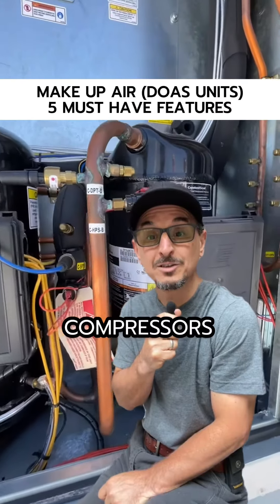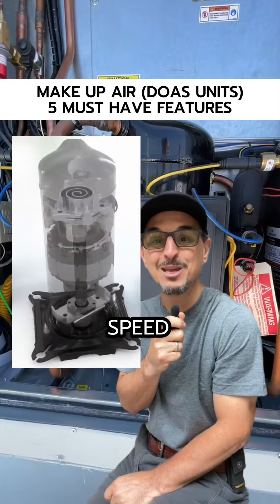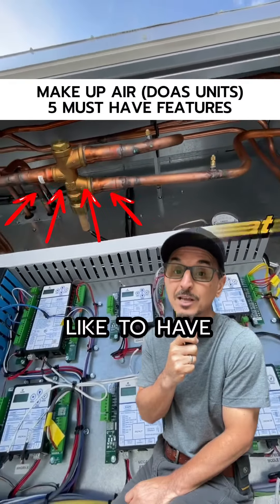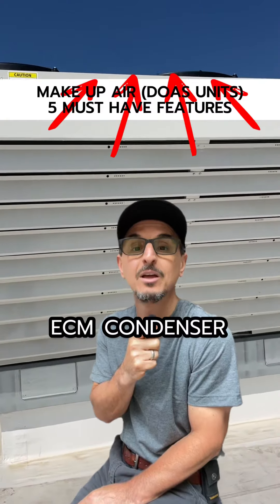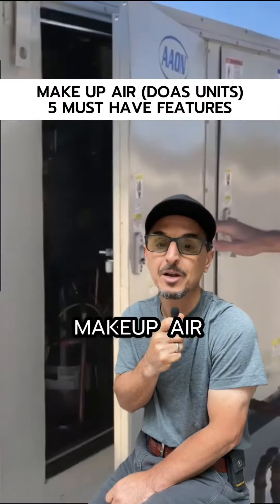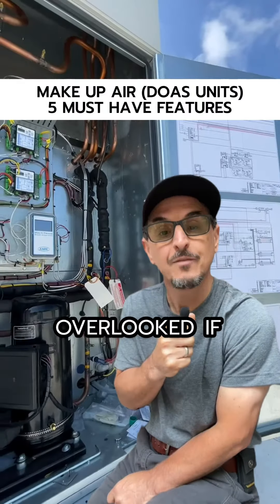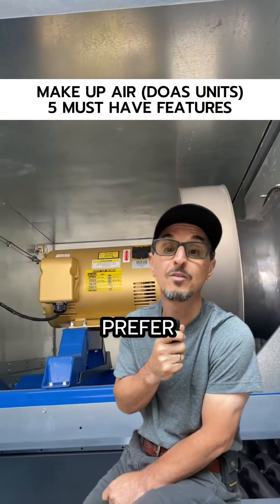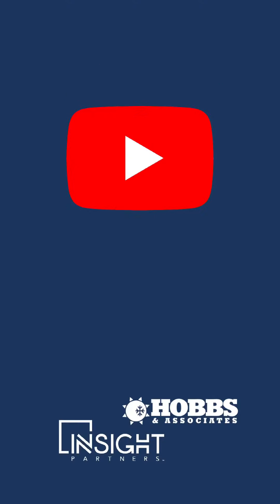Here Are 5 Feature You Should Specify with Every Make Up Air Unit | HVAC DOAS UNIT, 100% OA UNIT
I’ve been selling make-up air units for over 20 years and have learned a few things. Mostly the hard way!

Here are 5 product features that will keep you out of trouble when specifying make-up air units.

1. Modulating compressors come in two common forms: the variable capacity compressor, sometimes called the VCC or digital compressor, and also the variable speed compressor. There are engineering trade-offs to each technology. We’ve done many comparison videos on our YouTube channel @HVAC-TV. Please check those out.

2. Modulating hot gas reheat: It’s essential to have modulating versus on-off if you want accurate temperature control and to minimize large temperature swings in the space.

3. Modulating head pressure control: This can be accomplished in a few different ways. My favorite is through ECM condenser fan motors, which are very efficient, reliable, and quiet.

4. Two-inch double wall foam panel construction with a minimum R-value of 13: Make-up air units take a beating and have to be built tough. Significant thermal loss can occur in a lightly insulated panel.

5. Modulating heat source: This is commonly overlooked. If you have electric heat, my preference is SCR control, but depending on the application, you may get by with multiple, let’s say, four stages of heat. If your source is gas heat, I always prefer modulating, but again, in some applications, you can get by with multiple stages for that as well.

Got an application? Let us know if we can help.